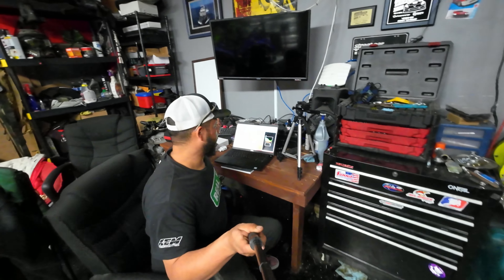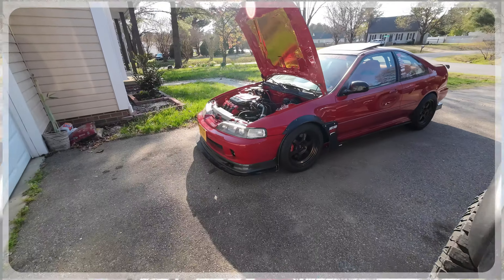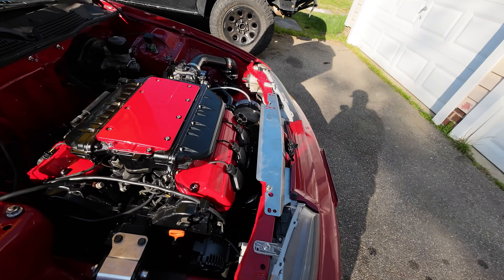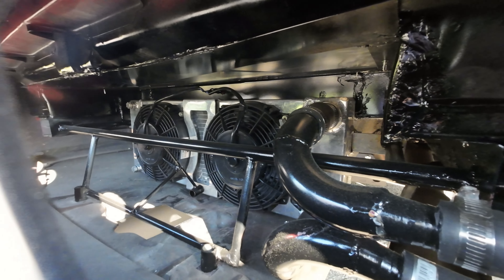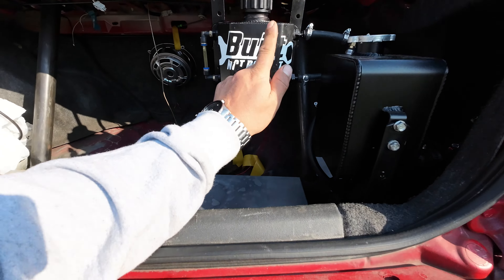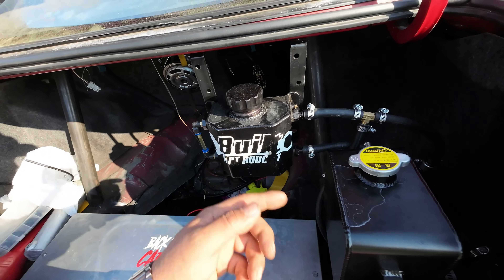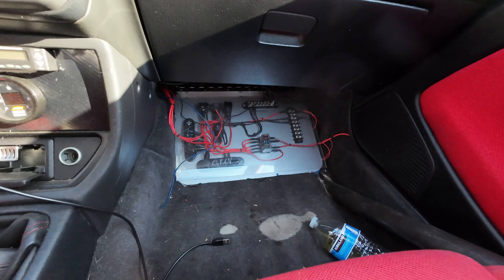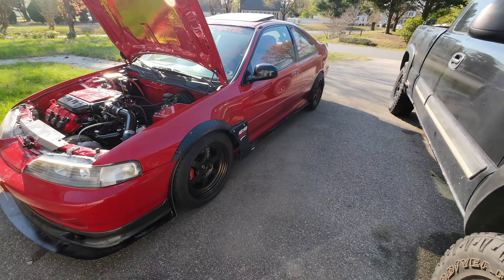turbo j-series rear mounted radiator on Fueltech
a little walk around of the car, self bleeding rear mounted cooling system, custom turbo kit with full exhaust, relay panel and some more